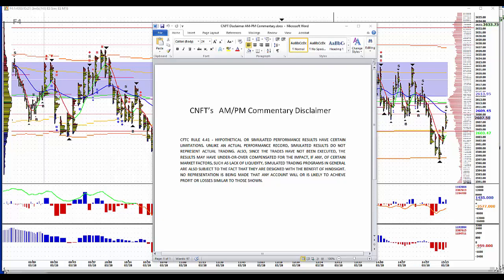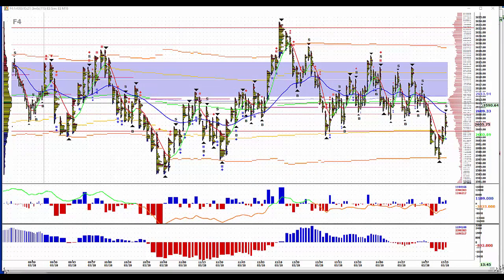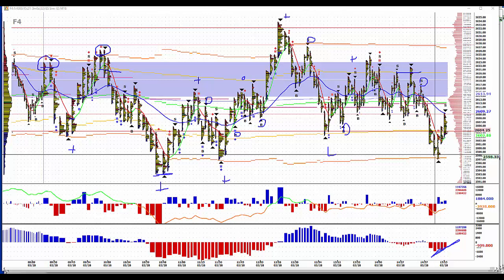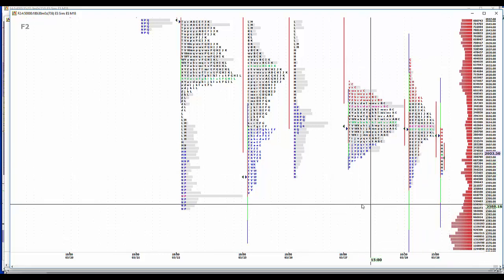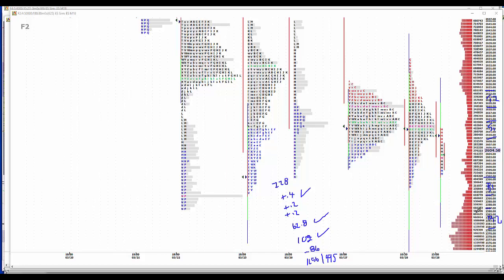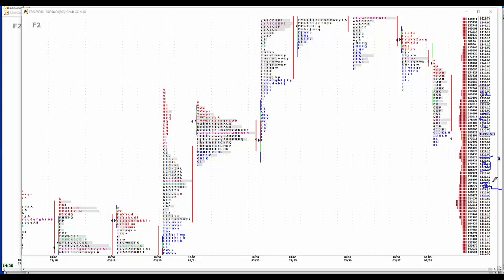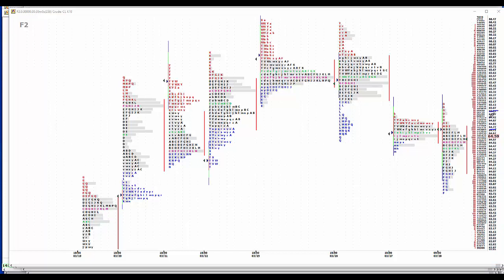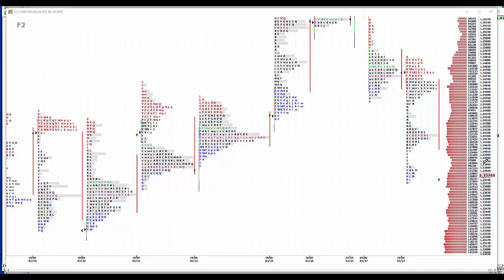3-28-18 CNFT PM Commentary